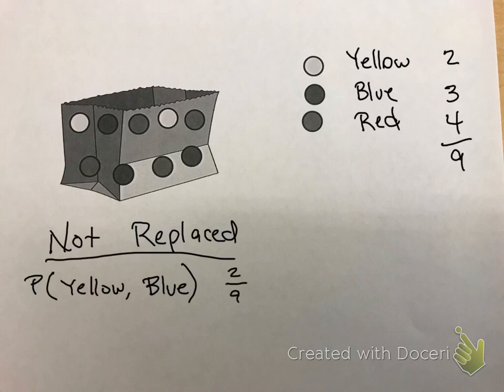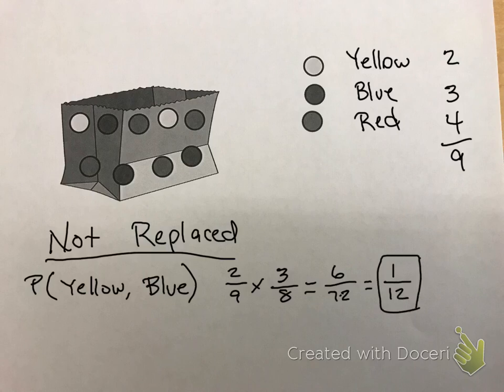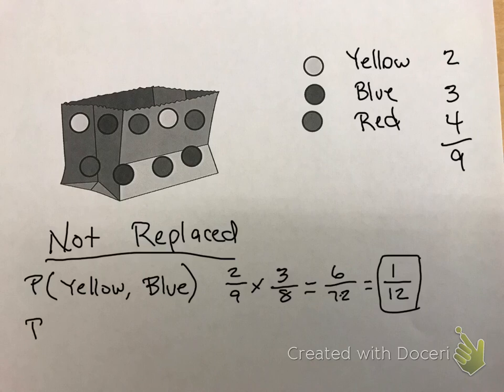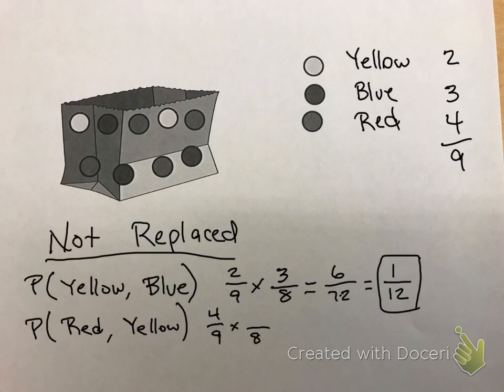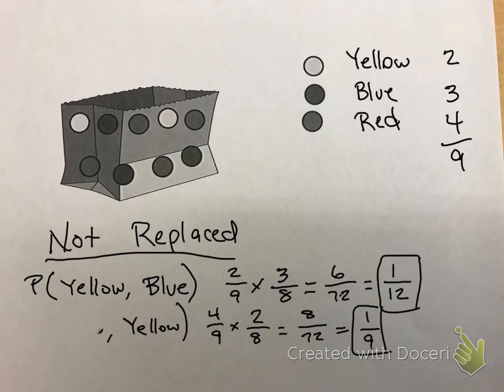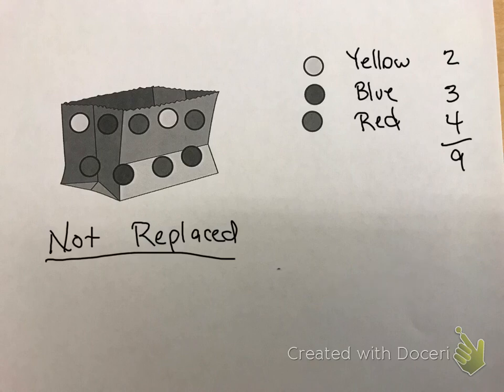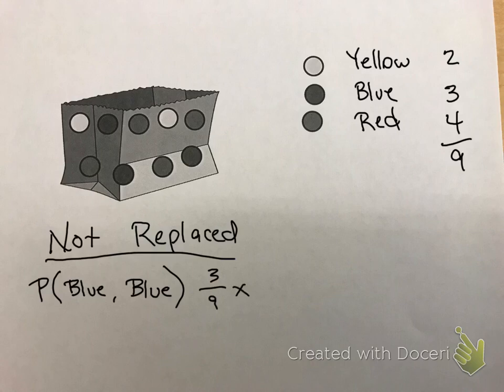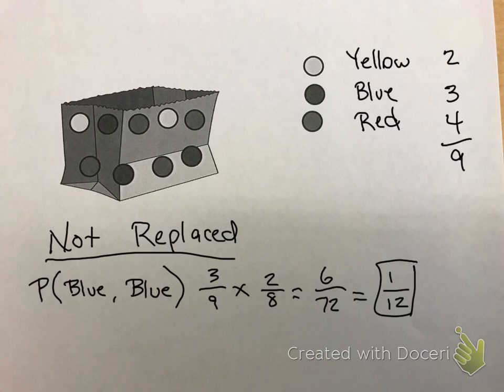Compound Probability part 2